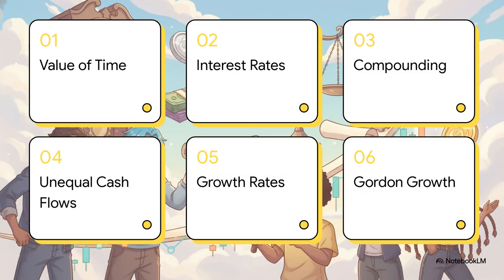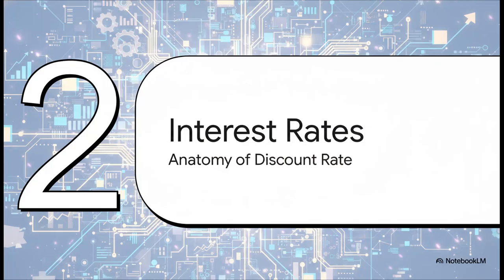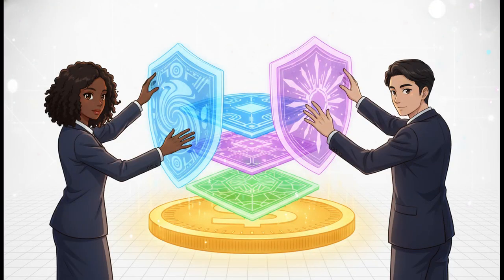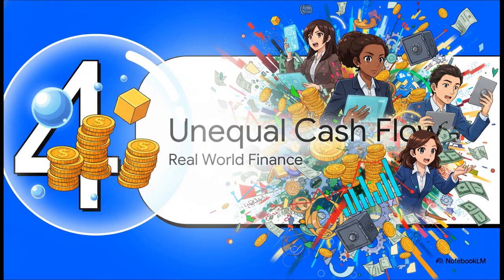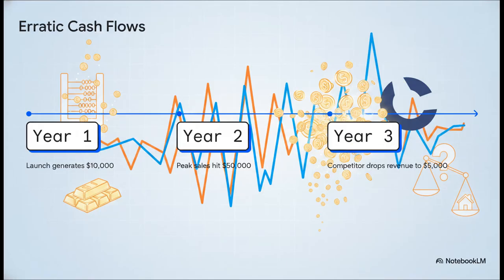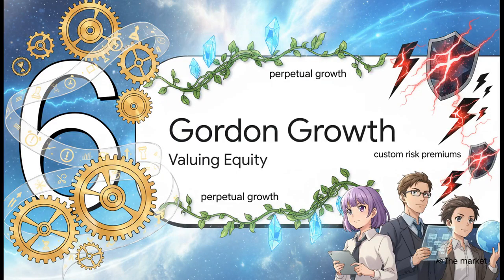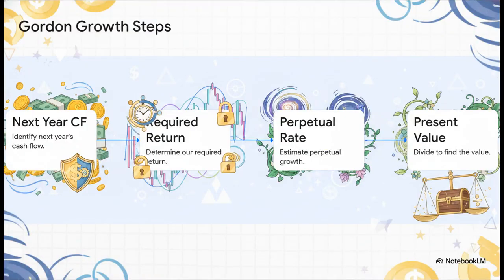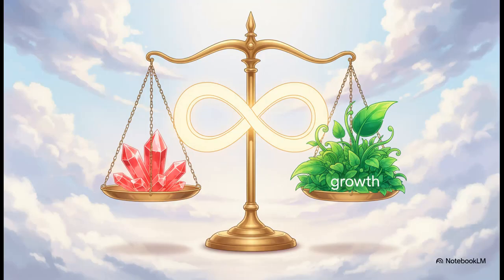Time Value of Money and Equity valuation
A  comprehensive technical framework for the Time Value of Money (TVM), a cornerstone principle of financial analysis.
Interest rate premiums increase an asset's required return by adding specific layers of compensation for various economic risks to a baseline risk-free rate. In an uncertain world, investors interpret the total interest rate as a required rate of return, which is the minimum return they demand to postpone current consumption and accept a specific risk profile

The Financial Otter: Investment & Financial Disclosure
The following disclosure applies to all content, media, and communications produced by The Financial Otter.
Core Provisions
• No Professional-Client Relationship: The Financial Otter is not a licensed financial advisor, registered broker-dealer, or certified tax professional. Engagement with this content does not create a fiduciary or advisory relationship between the creator and the viewer.
• Risk Acknowledgment: All forms of investing involve a high degree of risk. The value of investments may increase or decrease, and investors may lose all or more than their initial capital. The Financial Otter emphasizes that past performance is never a guarantee of future results.
• Independent Research: The viewer is solely responsible for their own financial decisions. The Financial Otter strongly recommends that individuals perform their own due diligence or consult with a qualified, licensed professional before executing any trades or investment strategies discussed.
• Accuracy and Timeliness: While The Financial Otter strives to provide accurate and philosophical insights into the markets, financial data is subject to change without notice. Information may become outdated, and The Financial Otter assumes no obligation to update previously published content.
• Limitation of Liability: Under no circumstances shall The Financial Otter be held liable for any direct or indirect financial losses, damages, or missed opportunities resulting from the use of, or reliance on, the information provided.
Philosophy of Content
The content provided by The Financial Otter aims to bridge the gap between abstract philosophical concepts and practical wealth management. However, these perspectives are subjective. What works for one "otter in the stream" may not work for another; individual financial situations, risk tolerances, and time horizons vary significantly and must be considered independently of the channel's general commentary.